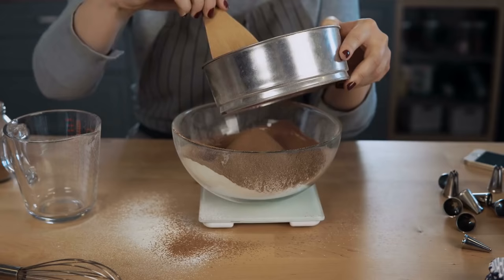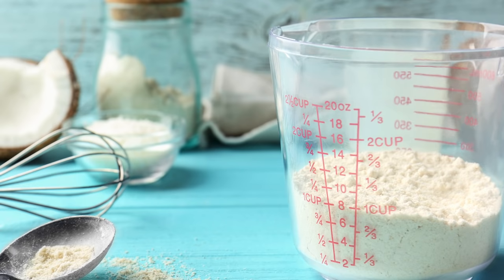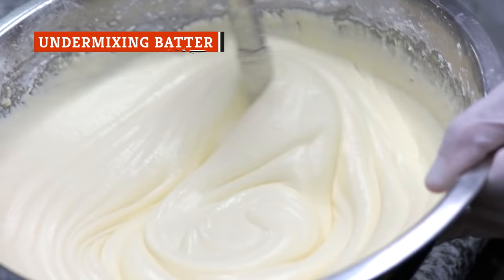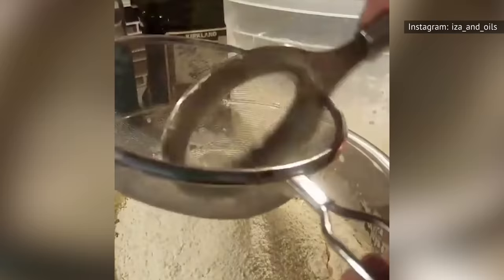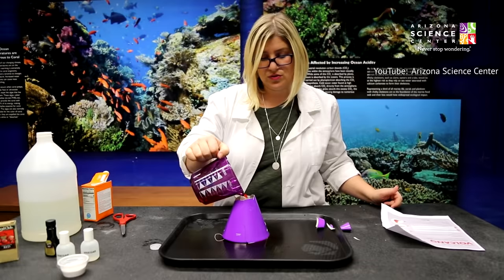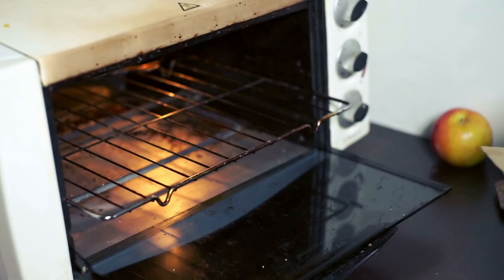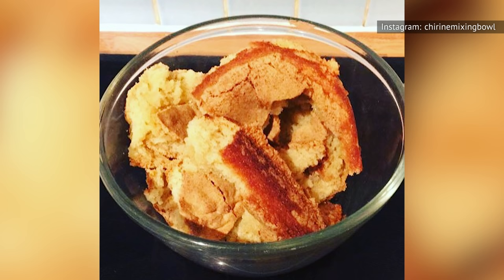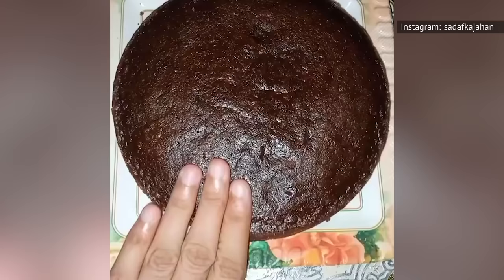Mistakes Everyone Makes When Baking A Cake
While cooking is seen as an art, baking is a science — and if you’re looking to bake the perfect cake, there are a few rules you’ll have to follow. As hard as it may seem to get it right when you first set out to create a delicious cake creation, it’s actually a lot of fun once you've nailed the basics.
Sure, there are lots of ways for cakes to fail, but the steps for making a fabulous cake are easy to follow. Steer clear of a few common cake baking mistakes and you'll be on your way to sugary bliss. These are the mistakes everyone makes when baking a cake.

Starting with cold ingredients | 0:00
Using expired leavener | 1:17
Not measuring ingredients properly | 2:02
Neglecting to sift dry ingredients | 3:06
Undermixing batter | 3:56
Using the wrong pans | 4:55
Batter sits too long | 5:33
Peeking while it bakes | 6:51
Underbaking | 7:37
Overbaking chocolate cake | 8:27
Frosting a warm cake | 9:15
Forgetting the crumb coat | 10:05
Rushing to bake fresh | 10:53